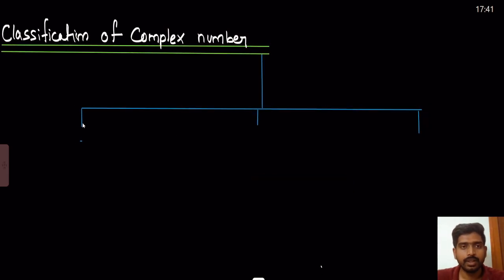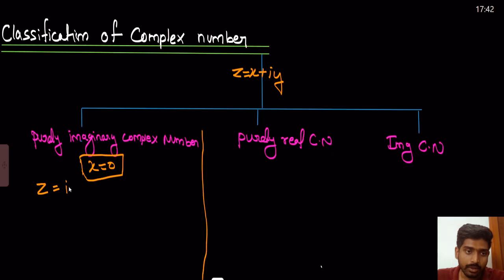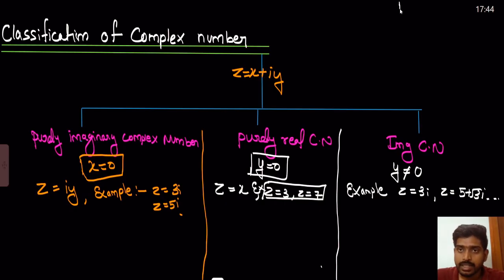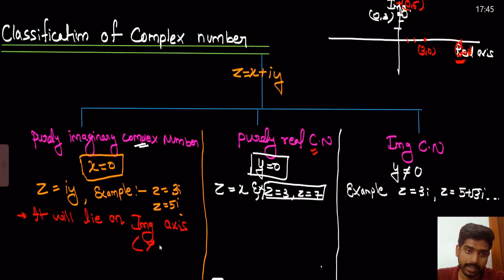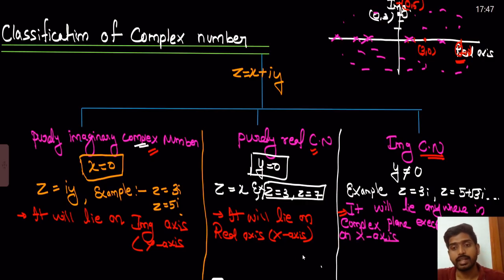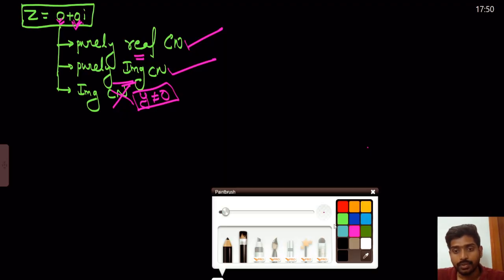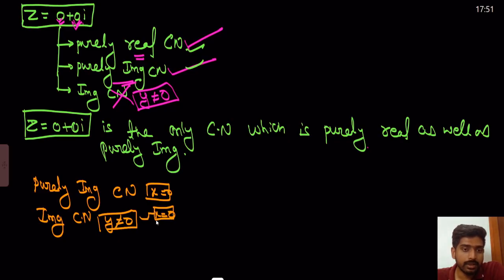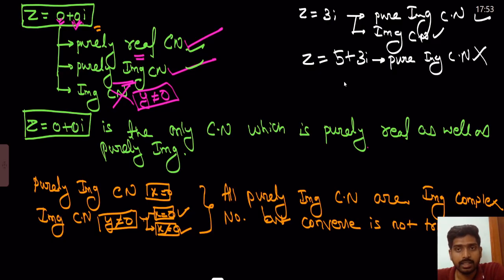📘 Complex Numbers – Lecture 2 | Classification of Complex Numbers | Class 11 Maths | JEE/NEET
In this second lecture of the Complex Numbers series, we focus entirely on the classification of complex numbers with clear conceptual explanation and examples.

This lecture builds strong theoretical clarity, which is essential before moving to algebraic operations.

### 🔎 What You Will Learn in This Video:

✔ Standard form of a complex number (a + ib)
✔ Real part (Re z) and Imaginary part (Im z)
✔ Classification of complex numbers:
 • Real Numbers
 • Pure Imaginary Numbers
 • Zero Complex Number
 • Non-Real Complex Numbers
✔ Conditions for a complex number to be real or imaginary
✔ Important conceptual observations for exams

• NEET Aspirants
• Students preparing for Board Exams
• Foundation students strengthening Algebra

Understanding classification is extremely important because it helps in:

• Solving equations involving complex numbers
• Identifying special cases quickly in exams
• Building accuracy in algebraic operations
• Avoiding conceptual mistakes

Strong basics now will make addition, multiplication, conjugate, modulus, and polar form much easier in upcoming lectures.

📌 Watch carefully and revise definitions properly — classification-based questions are frequently asked in Board and competitive exams.